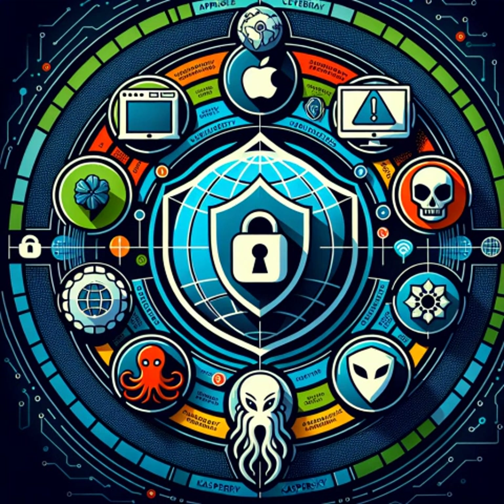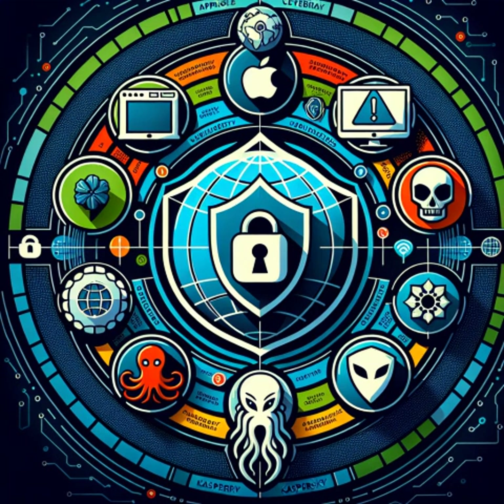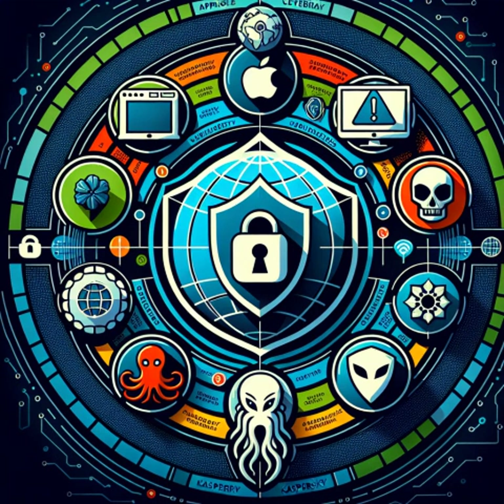Critical Cybersecurity Updates: Apple, CDK Global, Microsoft, Kaspersky, and Kraken Incidents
This episode covers a broad spectrum of significant cybersecurity topics including Apple's latest security updates and breaches, CDK Global's ransomware attack affecting thousands of dealerships, critical vulnerabilities and alerts from Microsoft, new developments from Kaspersky, and the complex security incident involving Kraken and CertiK. Join us as we dive into these stories and their critical implications for cybersecurity professionals.

00:00 introduction
00:29 apple
02:45 cdk global
03:55 microsoft
07:02 microsoft
07:19 kaspersky
08:27 kraken
09:60 outro